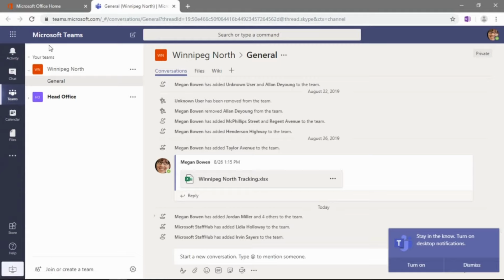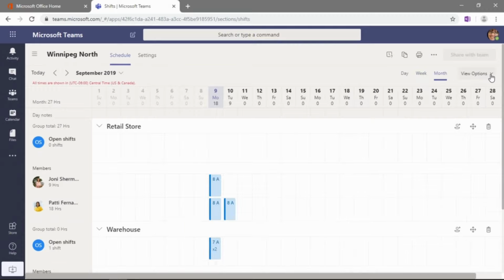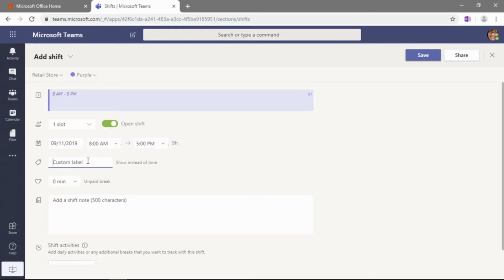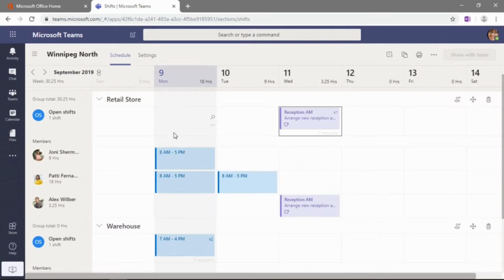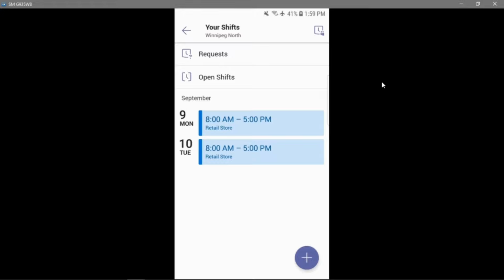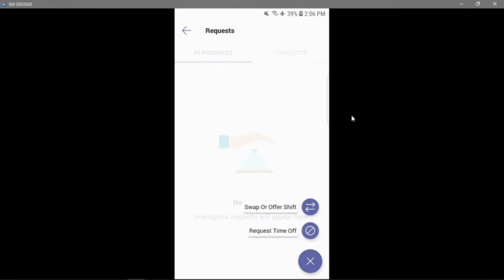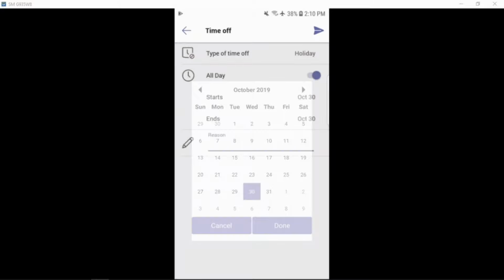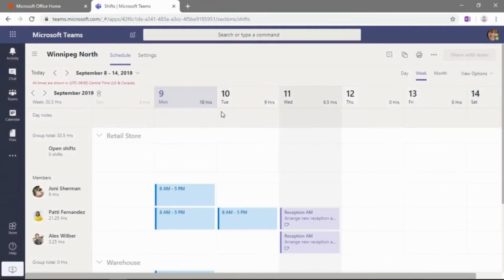[Employee Shift Management] Microsoft 365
Empower your employees and ditch the paper-based staff schedules. Make onboarding for new employees easier!